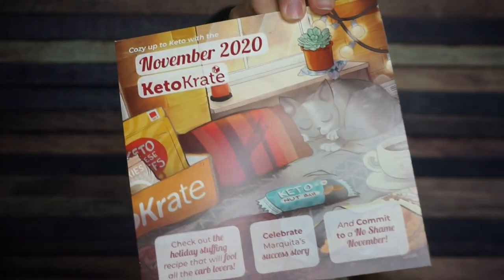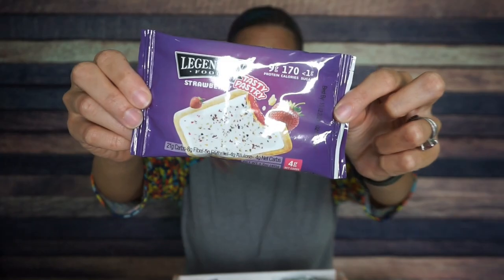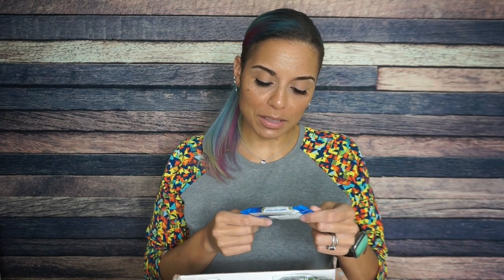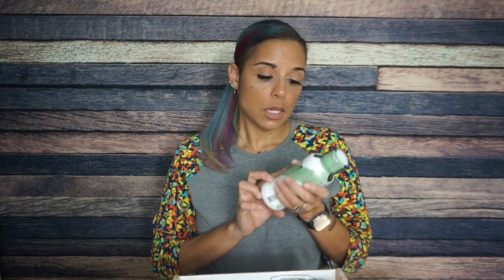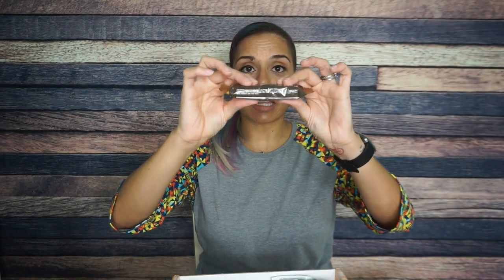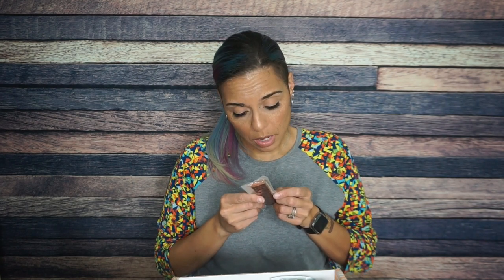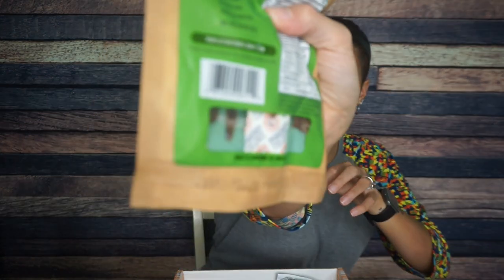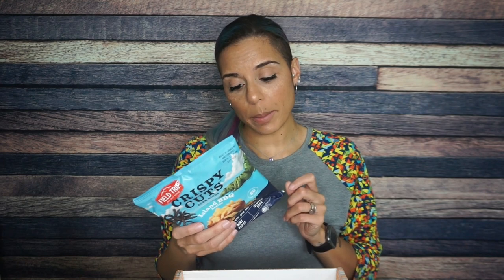2020-11 Keto Krate Unboxing + Giveaway!!!